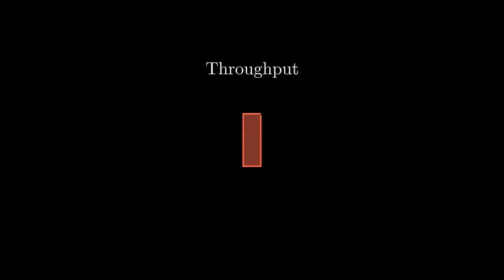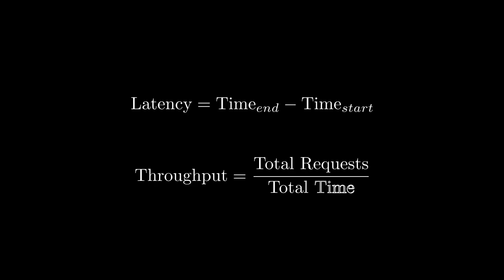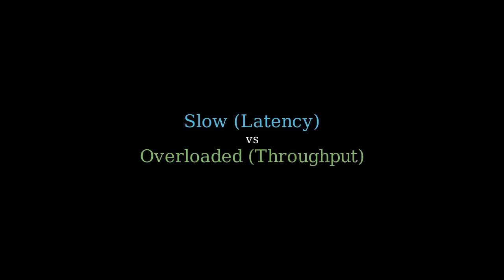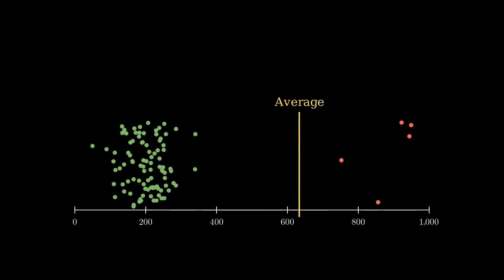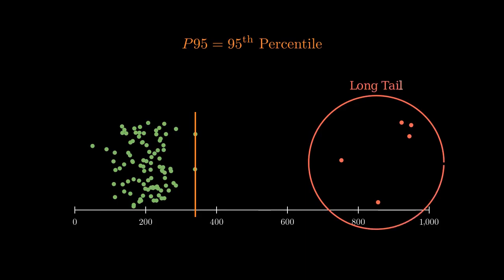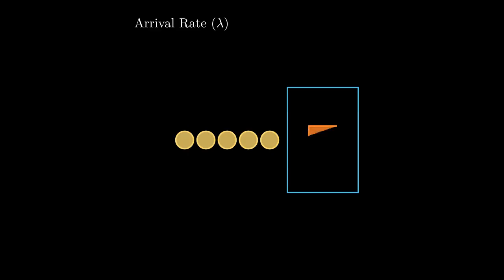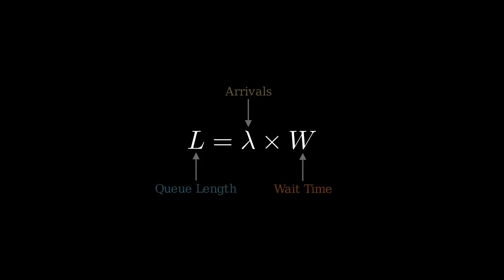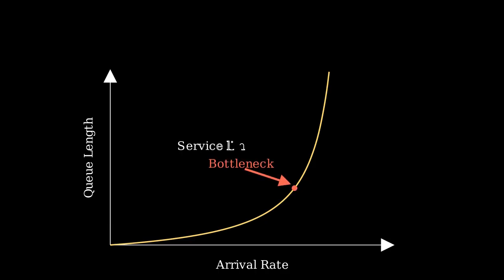The Only 5 Metrics You Need to Measure System Performance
Most engineers track average response times, but that metric is actively hiding your system's most critical bottlenecks. Calculating tail latency via P99 distributions is the only way to expose the true performance impact of your queueing delays and resource contention.

🎯 Chapters
0:00 Defining Latency vs. Throughput
0:59 The Percentile Metric Strategy
1:58 Identifying Bottlenecks with Little's Law